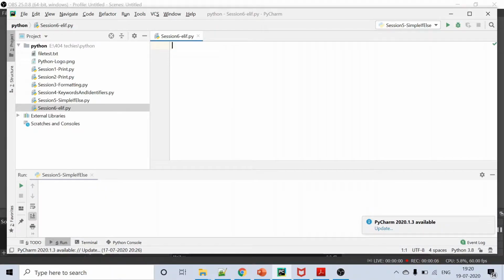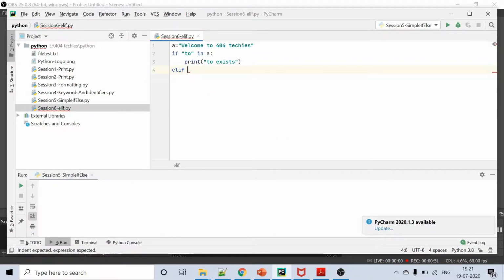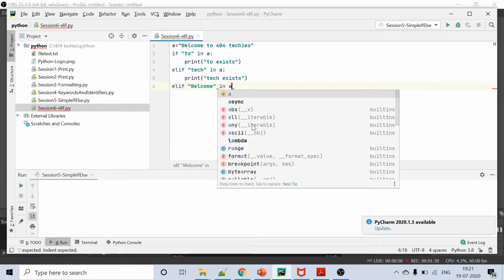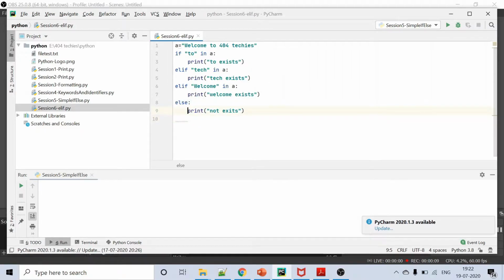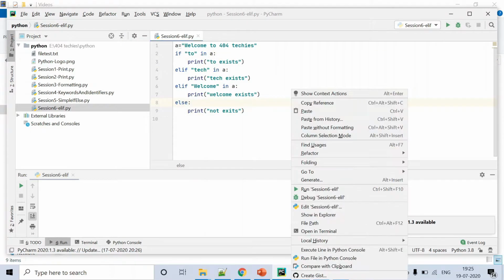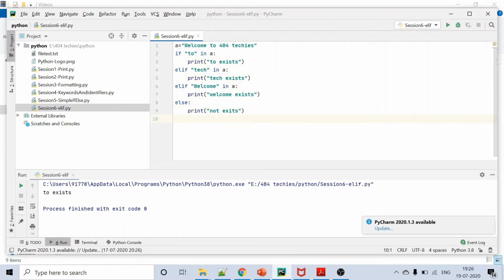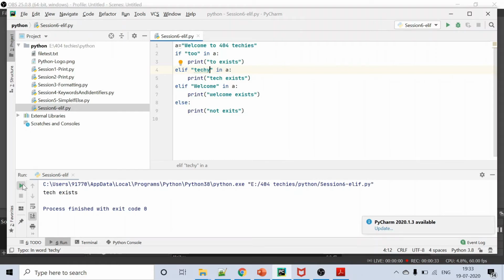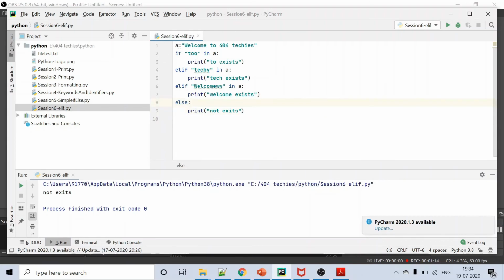Session#7: elif in python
In this video we have discussed on how elif condition used in python.The elif statement is optional and will check for FIRST true condition and execute that particluar block of code .

program discussed

a="Welcome to 404 techies"
if "too" in a:
    print("to exists")
elif "techy" in a:
    print("tech exists")
elif "Welcomeww" in a:
    print("welcome exists")
else:
    print("not exits")

The above simple program discussed as an example for elif in this session .